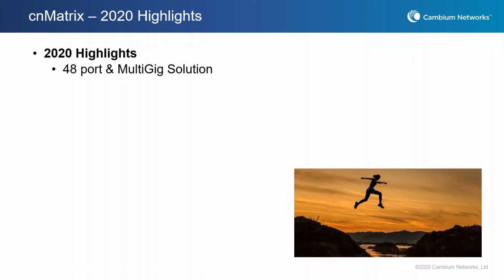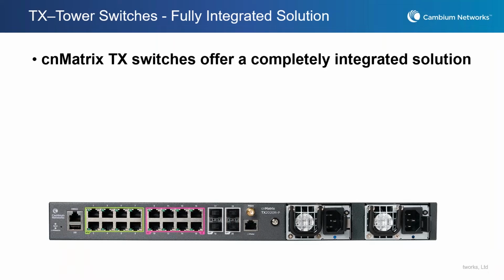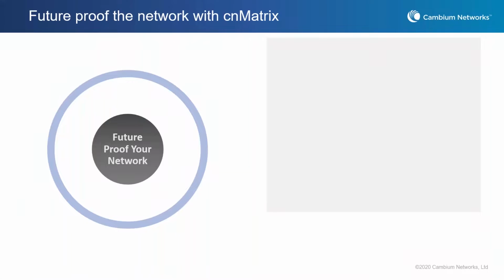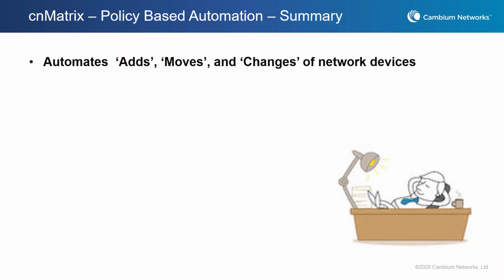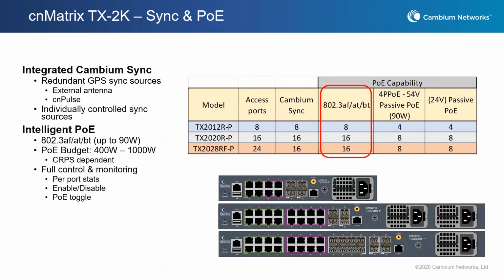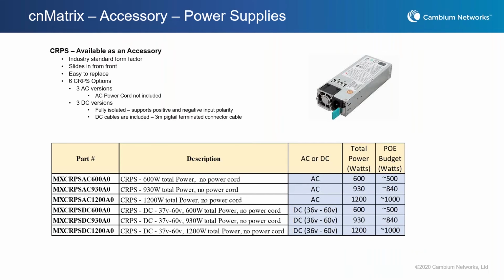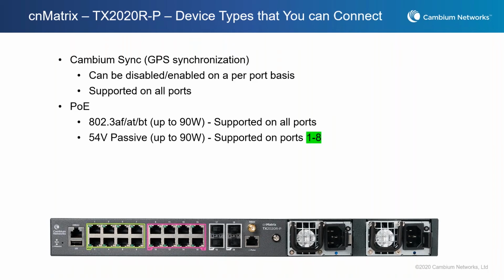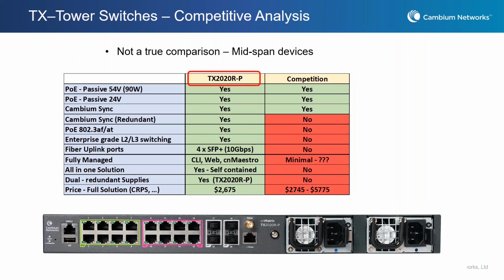Webinar: cnMatrix Update - Upcoming WISP Switch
In this WirelessWednesday webinar replay, John Mead, Sr. Director - Engineering at Cambium Networks, led an update on the development of our WISP switch.